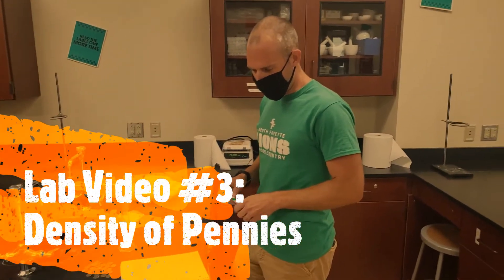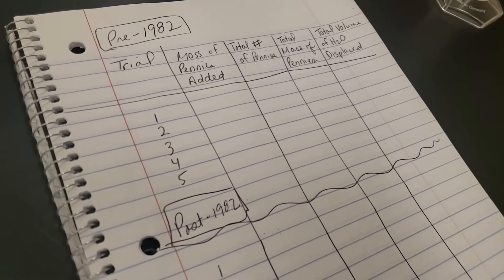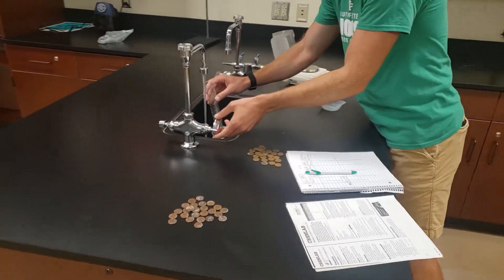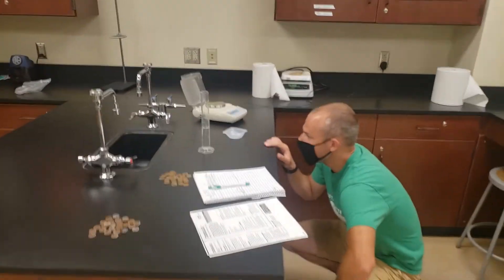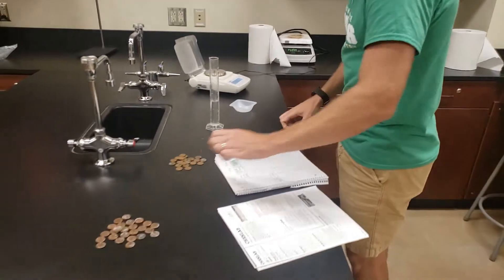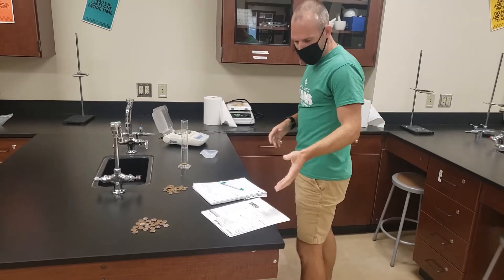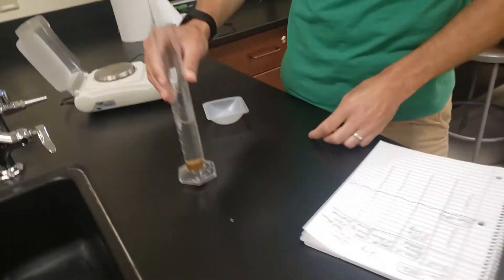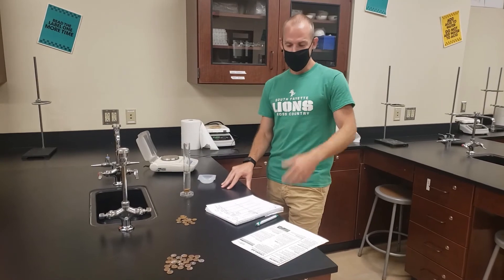Lab Video #3: Density of Pennies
In this lab, we will use water displacement to measure the volume of pennies. Then, we will calculate the density to compare the composition of old and new pennies!